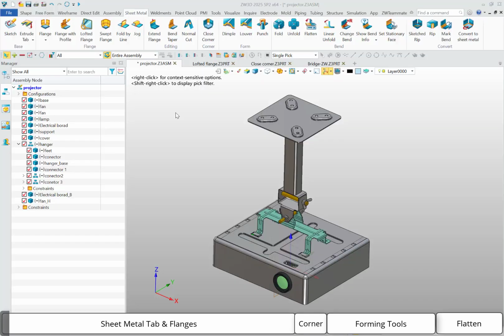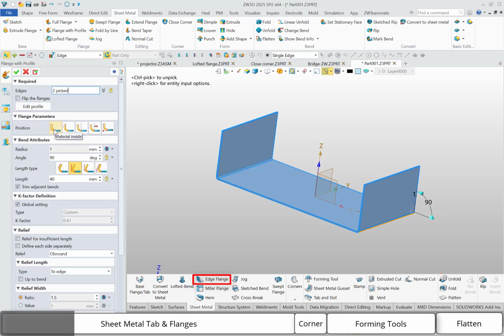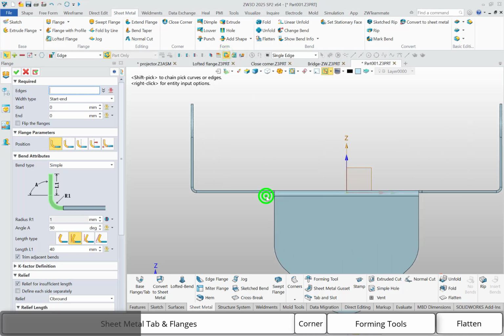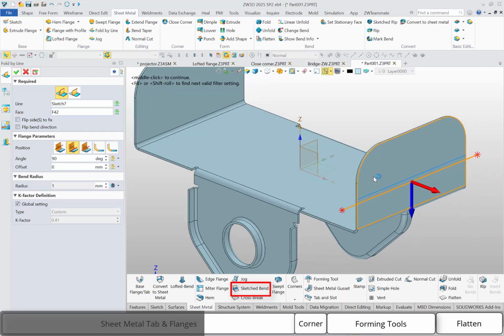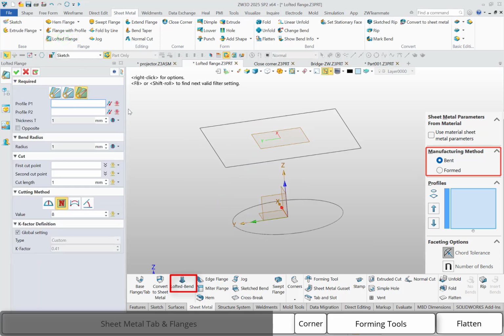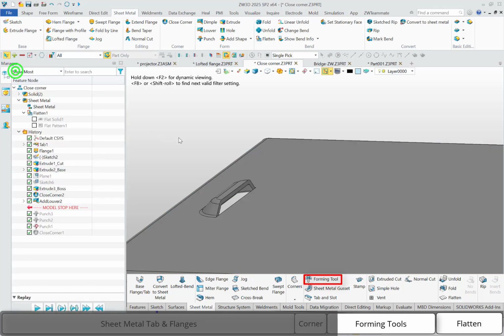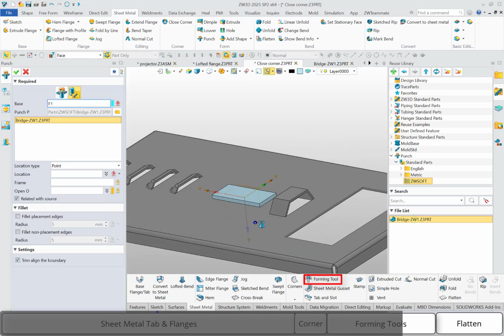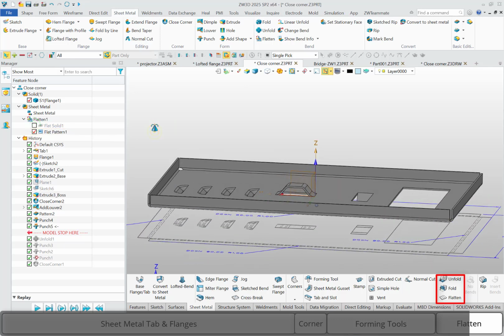4 Sheet Metal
Bu videoda Solidworks ara yüzüne aşina kullanıcılar için ZW3D Sheet Metal (Sac Parça tasarımı) kullanımı anlatılmaktadır.